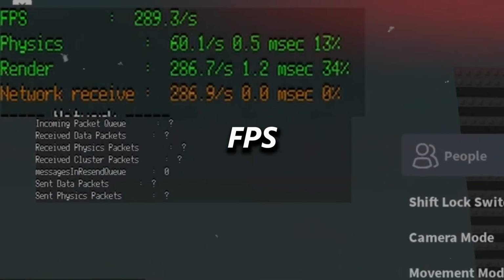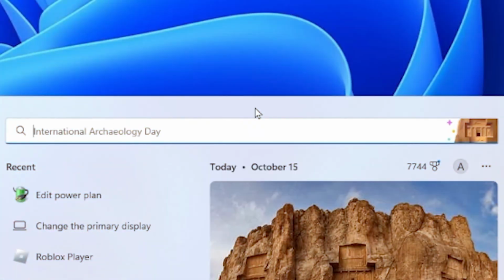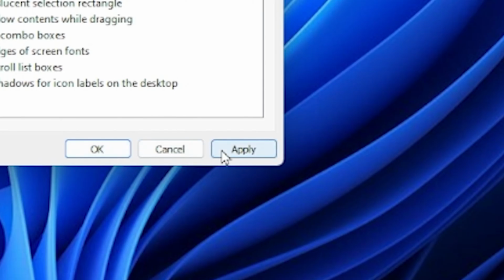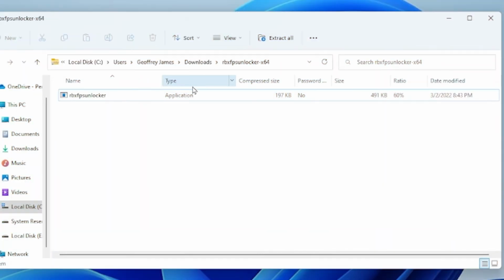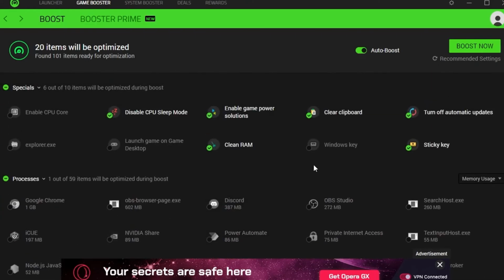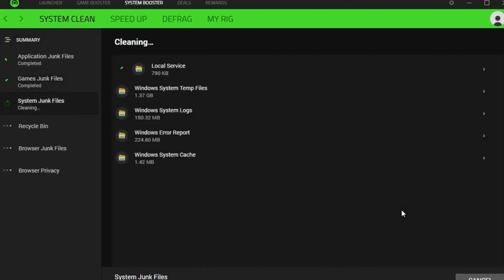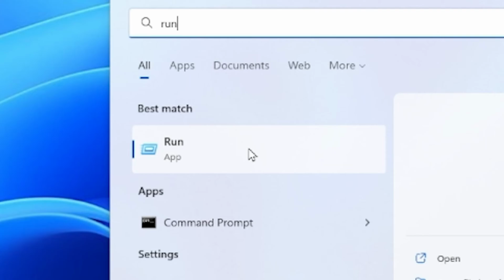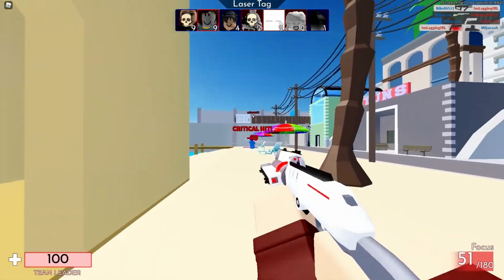🔧 How To Get 1000+ FPS & Fix Lag In Roblox - Boost FPS and Increase Performance✅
In this video, I'm gonna help you fix lag, fps drops, stutters, and how to actually boost your fps in Roblox.

Title: 🔧 How To Get 1000+ FPS & Fix Lag In Roblox - Boost FPS and Increase Performance✅